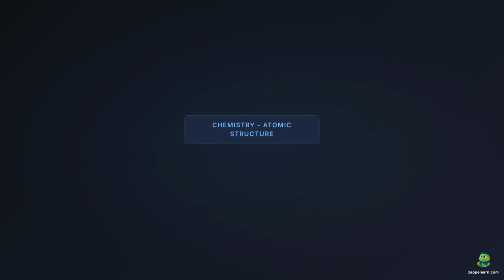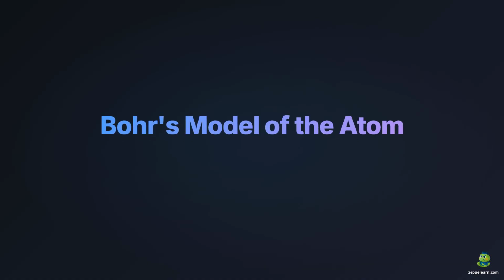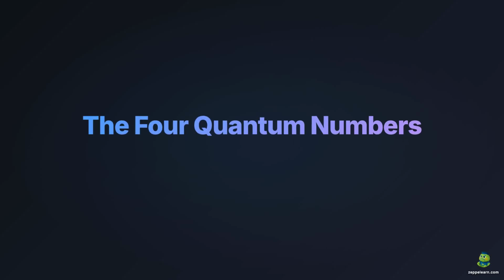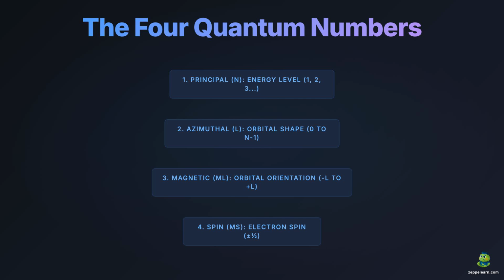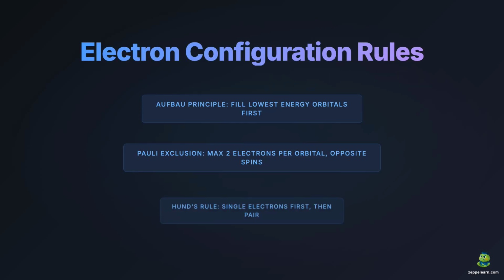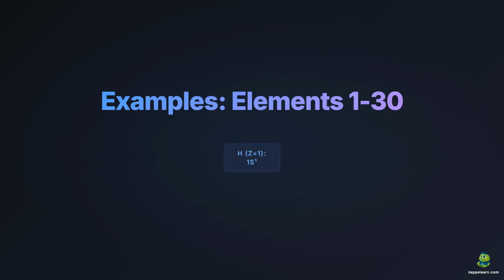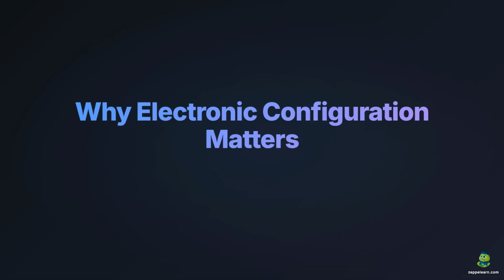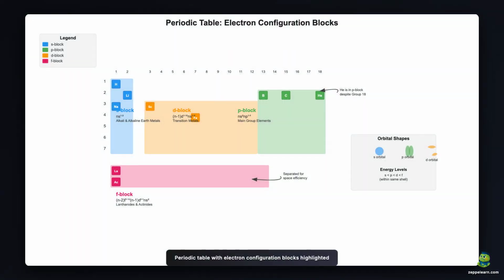Atomic Structure & Electron Configuration Made Easy | Bohr Model, Quantum Numbers & Orbital Diagrams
🧪 Description:
Unlock the mysteries of the atom in this complete guide to Atomic Structure and Electron Configuration! 🌟 Perfect for high school, AP, or college-level chemistry students, this video covers:

✅ Bohr’s Model of the Atom
✅ Energy Levels and Quanta Explained
✅ The 4 Quantum Numbers (n, l, m, s)
✅ Electron Configuration Rules (Aufbau, Pauli Exclusion, Hund’s Rule)
✅ Orbital Diagrams for Carbon, Iron, and Zinc
✅ Periodic Table Trends & Chemical Bonding Basics

👨‍🏫 Whether you're studying for an exam or just curious about atomic theory, this visual and structured explanation will help you master the topic quickly and clearly.

📌 Chapters:
00:00 Introduction
01:12 Bohr's Atomic Model
03:20 Quantum Numbers
05:10 Electron Configuration Rules
07:30 Orbital Diagrams & Examples
09:45 Summary & Real-World Applications